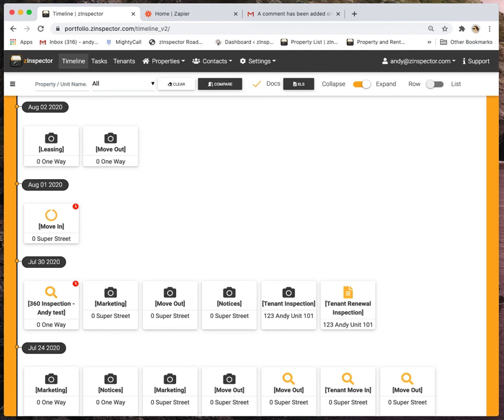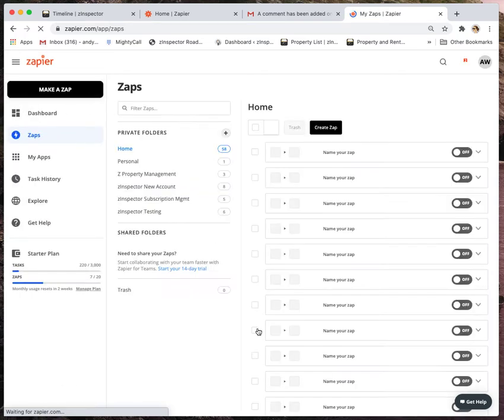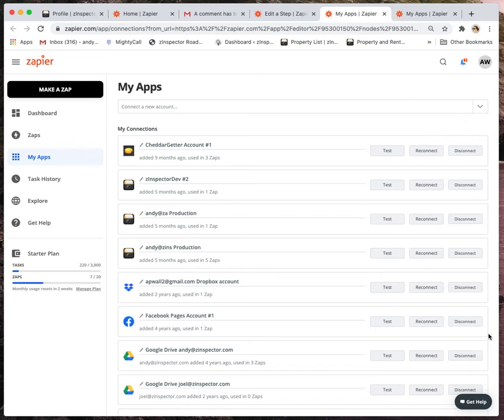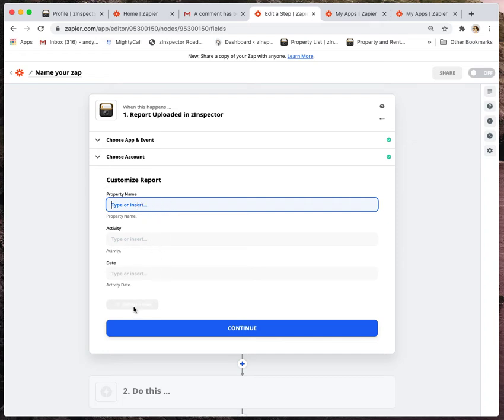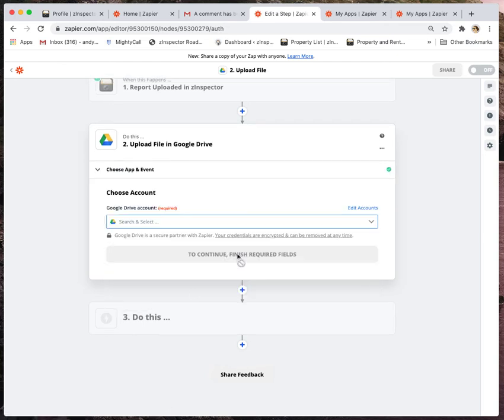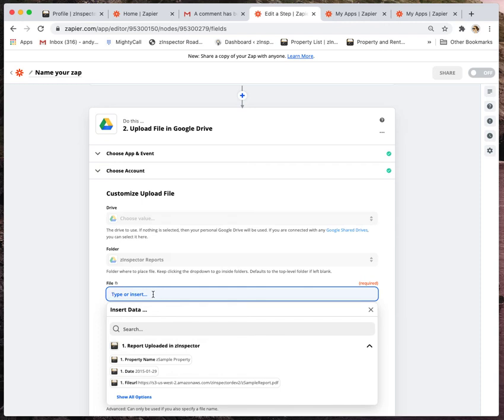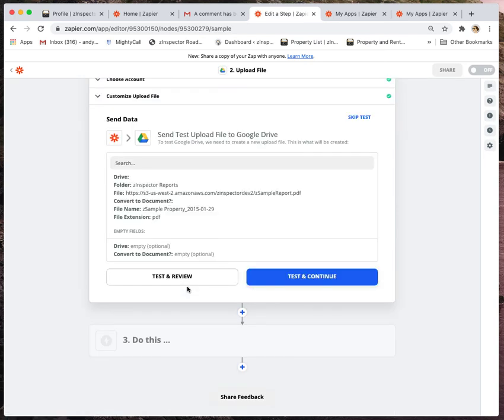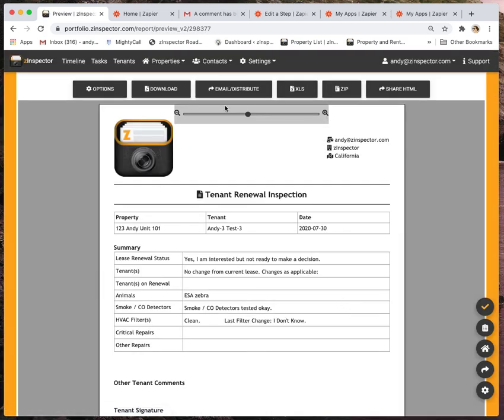Automatically send your reports to programs like Google Drive or Dropbox through Zapier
This video is for more advanced users who want additional report routing options.  By default, you will already have property inspection report copies in your email.  But, you can use Zapier to send them to other software as well.